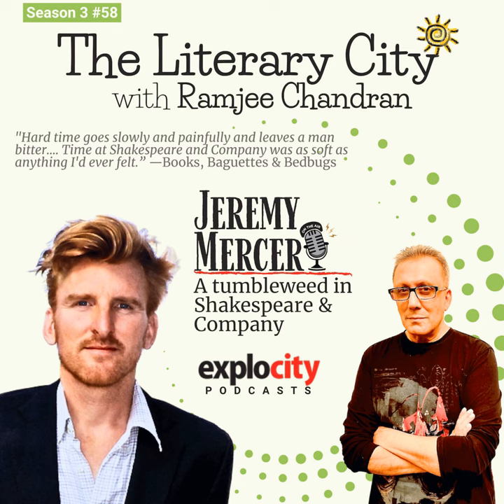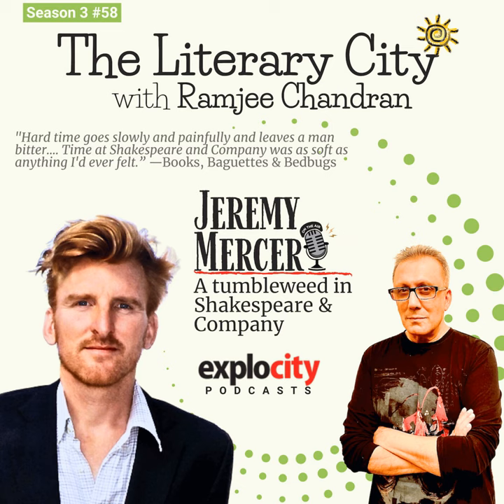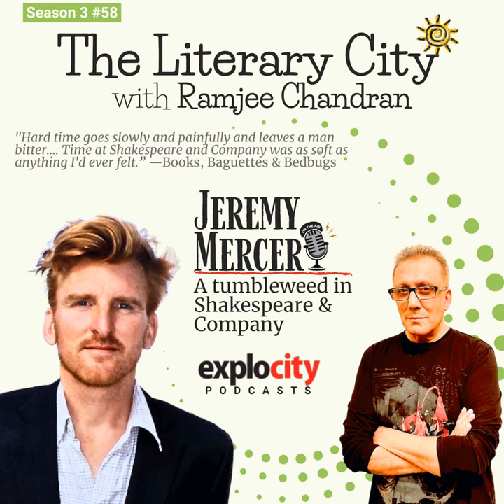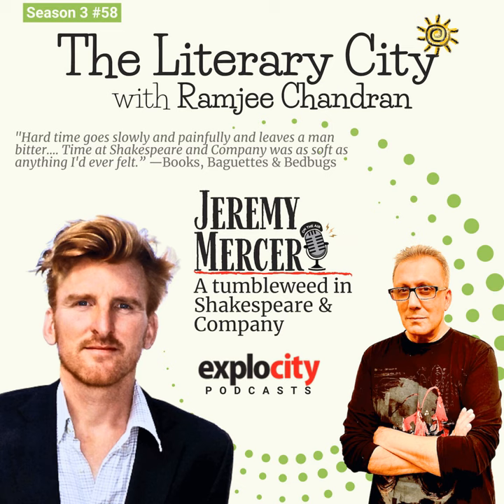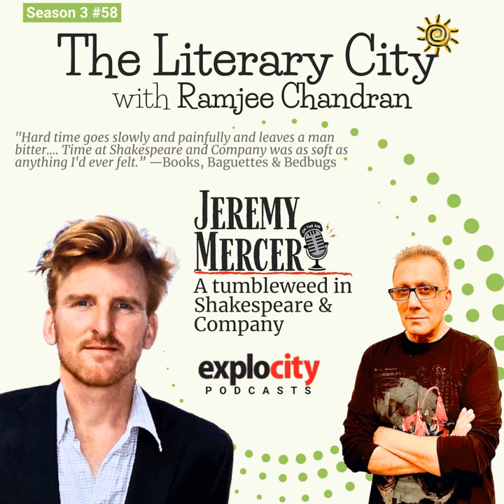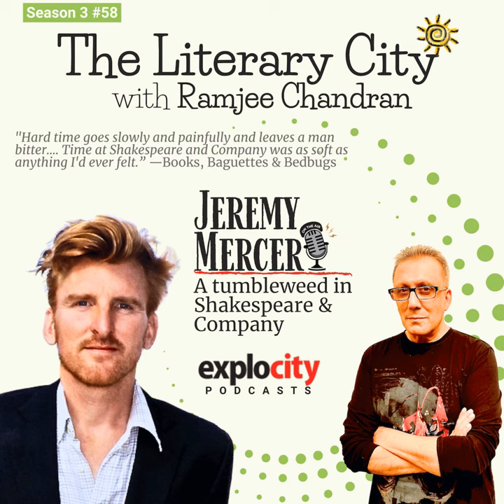A Tumbleweed In Shakespeare & Company - Jeremy Mercer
When George Whitman, in 1951, established a bookstore he wanted it to be more than a literary sanctuary for book lovers. He turned it into a sanctuary for writers seeking inspiration.

The bookshop — as any devotee of books or, really, any of my listeners would have guessed — is the legendary Shakespeare & Company in the heart of Paris. Whitman welcomed all writers who needed a place to stay as his own personal guests at the bookstore — and to accommodate them, he had rooms and beds and made space available, entirely free. This philosophy is best summarised by a sign painted above an inner door that reads, “Be kind to strangers lest they be angels in disguise”.

In exchange for staying there for free, these indigent writers — Whitman called them tumbleweeds — were asked only to read one book every day, and help stack books and carry out other chores in the shop. Oh, and they had to write something autobiographical about themselves for Whitman’s archives. Today, Shakespeare & Company is said to have played host and refuge to an estimated 40,000 tumbleweeds since 1951.

One such tumbleweed that blew through Shakespeare & Company was my guest today, Jeremy Mercer — author of a delightful book, Books, Baguettes & Bedbugs. The book has another — and in my opinion better — title, Time Was Soft There.

Towards the end of 1999, Jeremy had to abandon his life — and his job as a crime reporter in Ottawa, Canada — following a death threat. You’ll find out why in this podcast. He sought refuge in Paris. Before long, Jeremy was broke and without a place to stay, ended up living in Shakespeare and Company, as another tumbleweed.

During his time there, Jeremy met a vibrant cast of characters — including George Whitman and fellow tumbleweeds — all of whom made the bookstore their home. Jeremy’s daily life became inseparable from the bookstore's activities, and its rich history and its literary heritage.

Again, most of my listeners would already know that Shakespeare & Company — first started by Sylvia Beach was frequented by Ernest Hemingway, Scott Fitzgerald, James Joyce, and other literary giants. In fact, Sylvia Beach first published James Joyce’s Ulysses, when no one else would. In Whitman’s time, Shakespeare & Company served as a base for many of the writers of the Beat Generation, such as Allen Ginsberg, Gregory Corso, and William S. Burroughs.

Jeremy’s book gives us a sense of the bohemian world of artists and writers in Paris as it celebrates the charm of independent bookstores. Above all, Jeremy brings us close to George Whitman, the legend.

ABOUT JEREMY MERCER
Jeremy Mercer is a Canadian writer and translator who lives in the Luberon in France. He has written four works of non-fiction that have been published in more than a dozen languages. After translating the English edition of L’Abolition by former French Minister of Justice Robert Badinter, he began specialising in art and photography translation. His writing has won or been nominated for numerous literary and journalism prizes. He also serves as president of AS Dauphin, his local football club.

WHAT'S THAT WORD?!
Co-host Pranati "Pea" Madhav joins Ramjee Chandran in "What's That Word?!",  where they discuss the meaning and origins of "left bank" and "right bank".